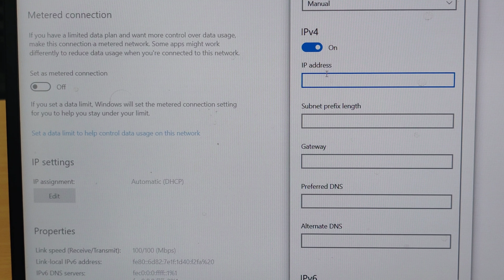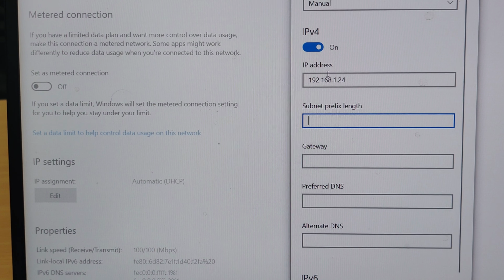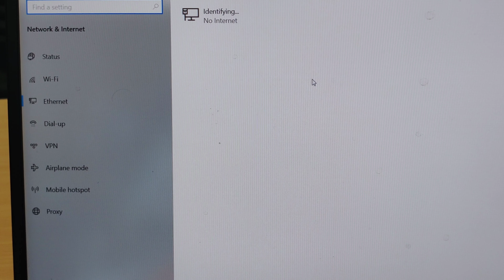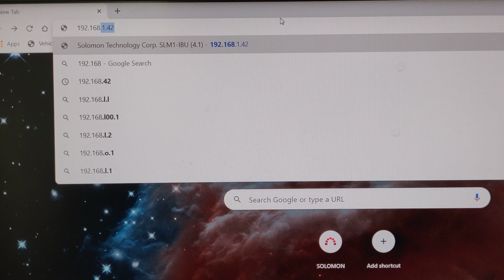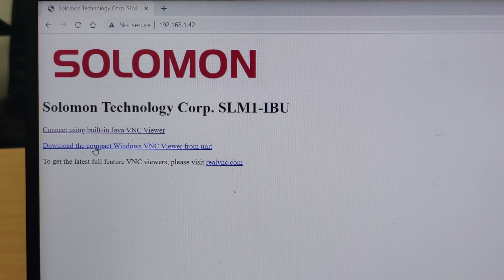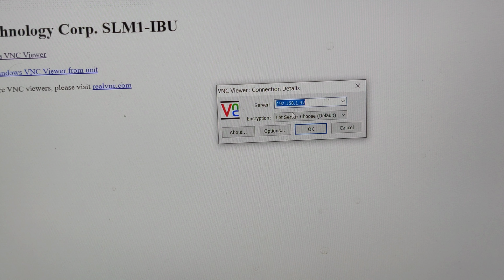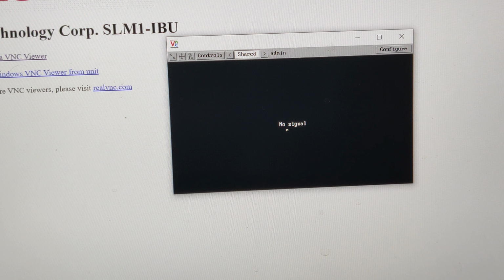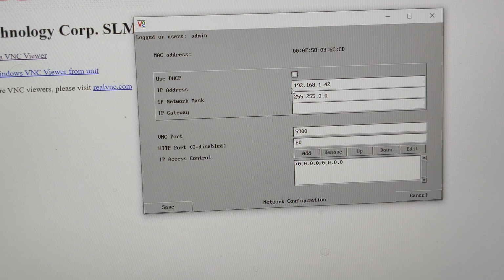SOL IOT Installation